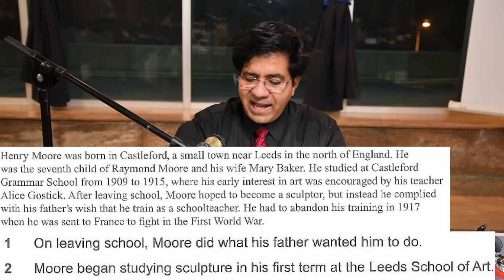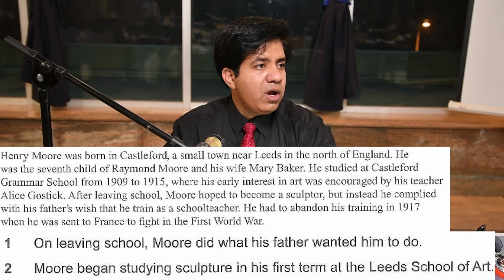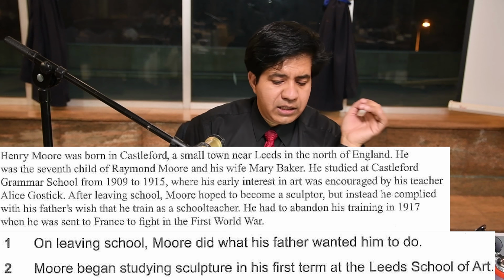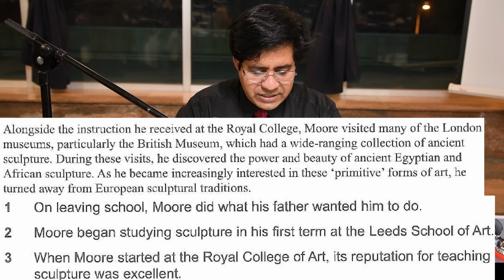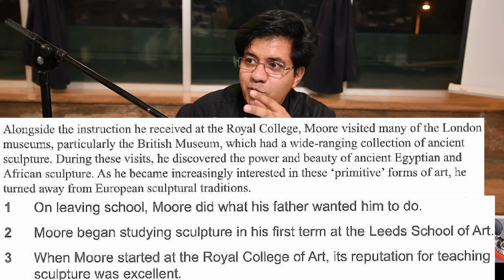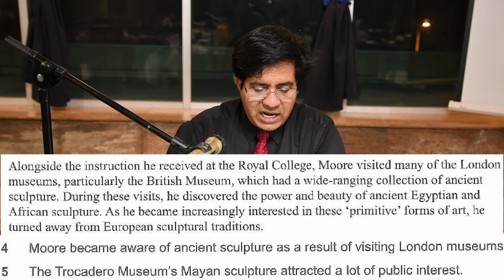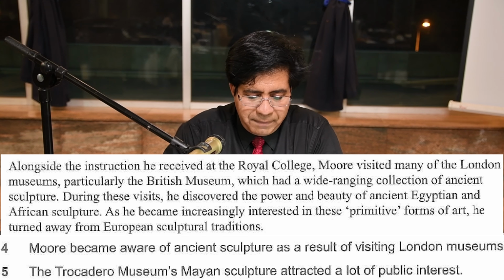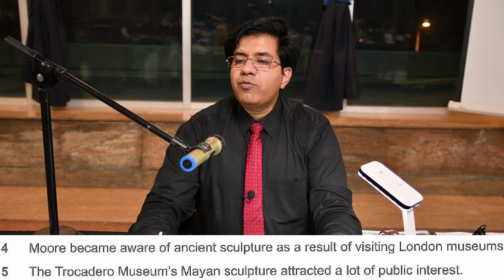AC READING WILL NEVER BE DIFFICULT AFTER THIS!!!